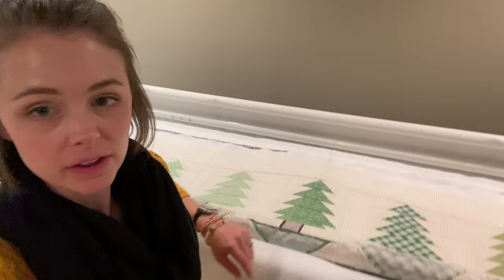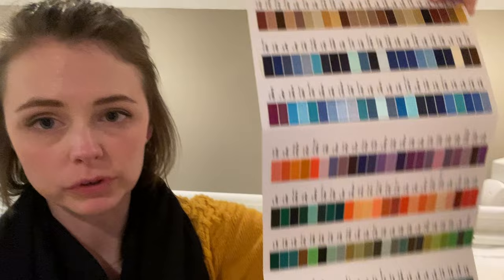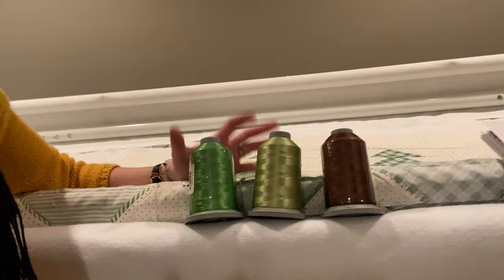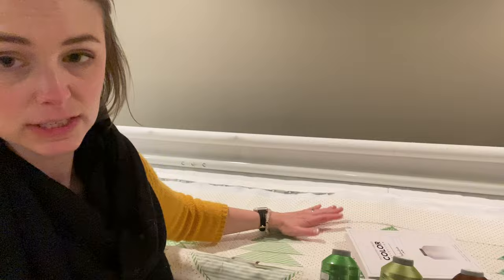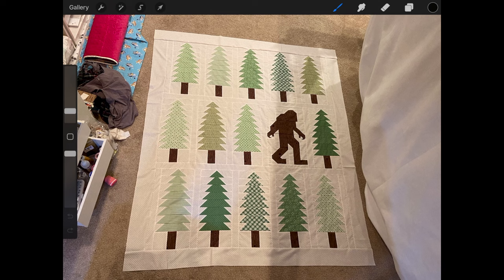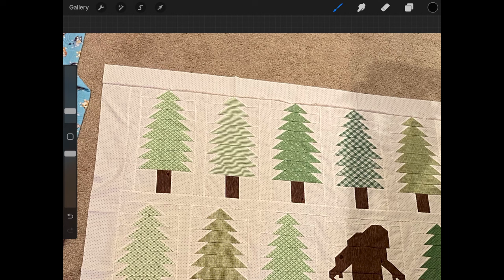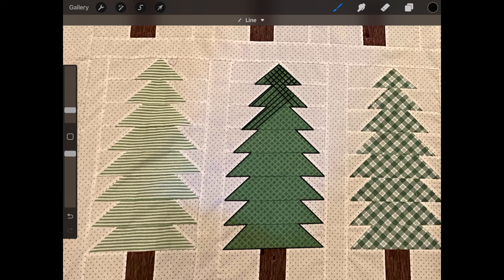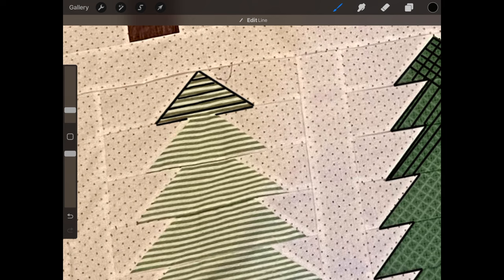Let's Design A Quilt || Legendary Quilt || Elizabeth Hartman Quilt || Quilt VLOG 129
Hello everyone and welcome back to the Little Quilter. Today I am going to finish the backing for the Legendary Quilt and I am going to design the quilting for this quilt. I am so excited to share the design ideas that I have for this quilt. If you are interested in how I pursue designing the quilt then just follow along. Hope you enjoy!

I purchased this quilt from a quilt shop on Etsy. If you do not want a kit and want to use some of your own fabric then check out the linked quilt pattern.

Things I used to Quilt:
Legendary Quilt Pattern.
Brother PQ1500SL Sewing Machine.
24" x 36" Cutting Mat
Fiskars 45mm Rotary Cutter.

Things I used to Design:
Procreate for Apple iPad
Apple iPad
Apple Pencil